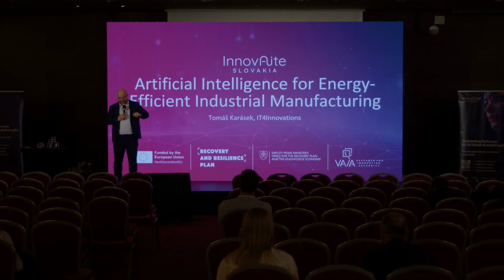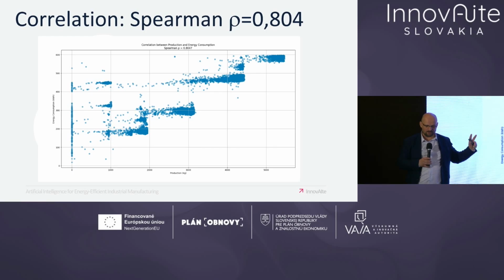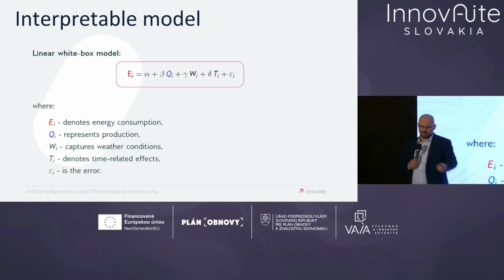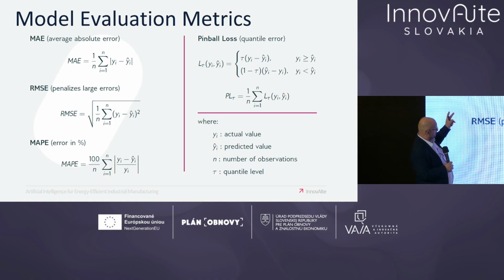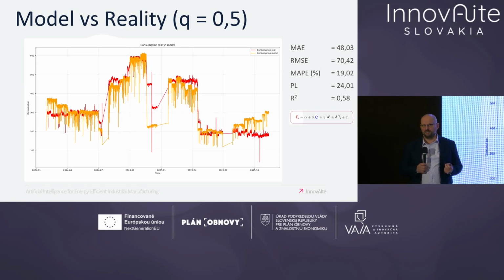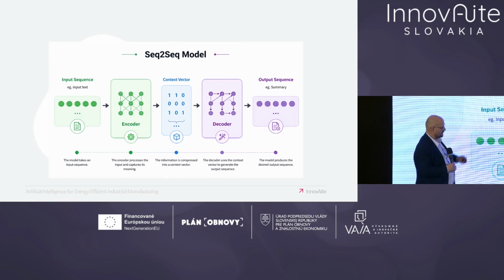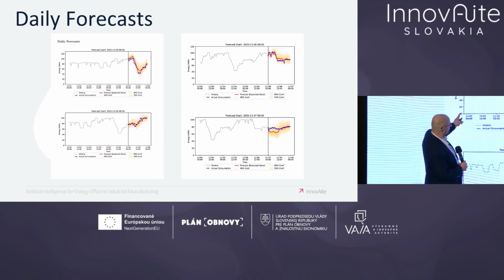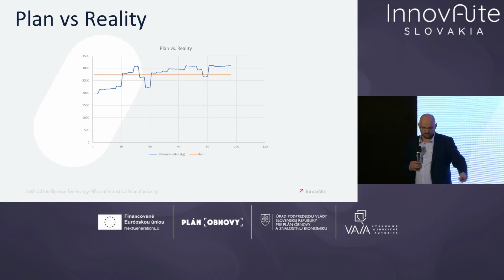AI for Energy-Efficient Industrial Manufacturing | Tomáš Karásek (IT4I)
How can AI help reduce energy consumption in industrial manufacturing?

Tomáš Karásek from @IT4Innovations  introduces the use of AI for analysing and predicting energy consumption in industrial environments. It focuses on identifying inefficiencies, working with reference values, interpretable models, quantile regression, and predictive approaches that can support better planning, plan-versus-reality comparison, and more efficient energy management.